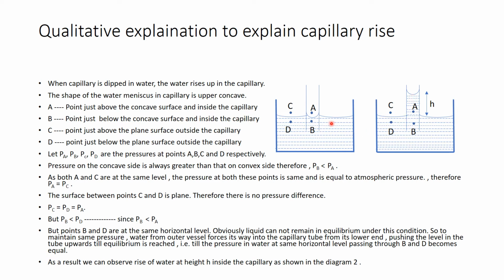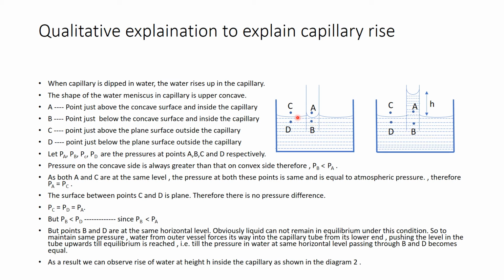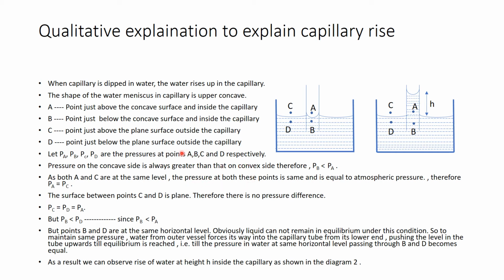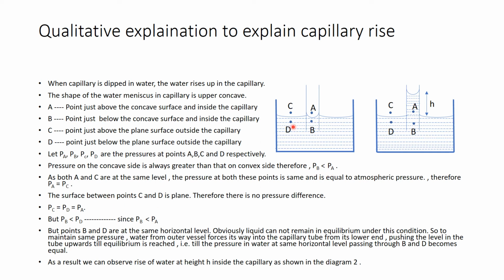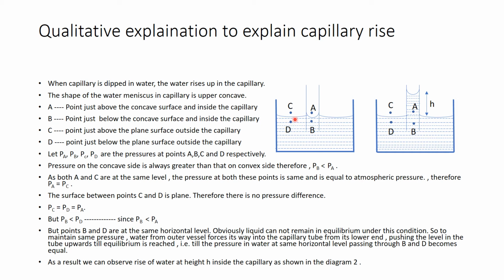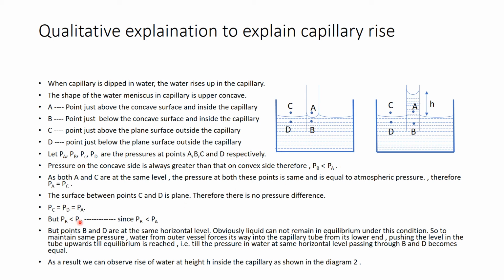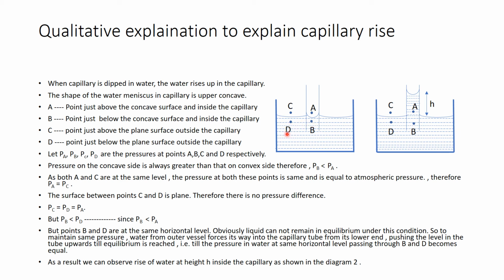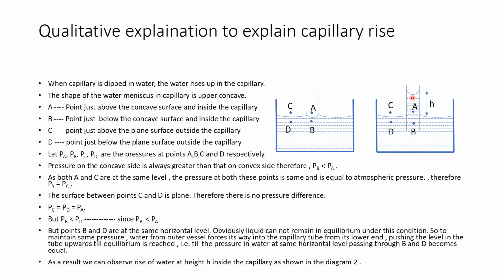Mechanical Properties of Fluids 14